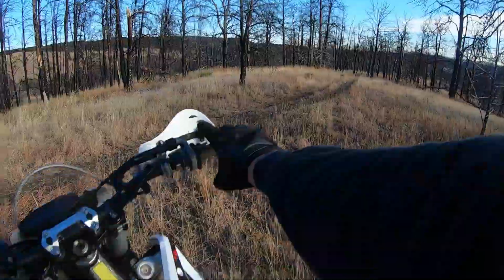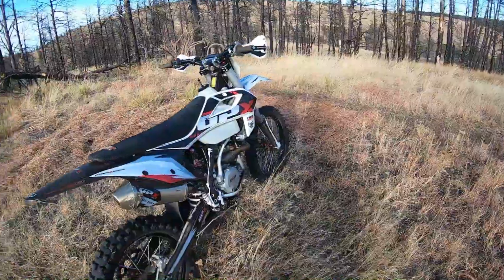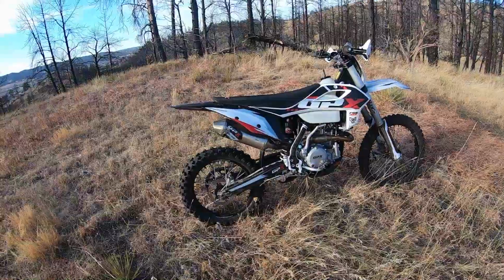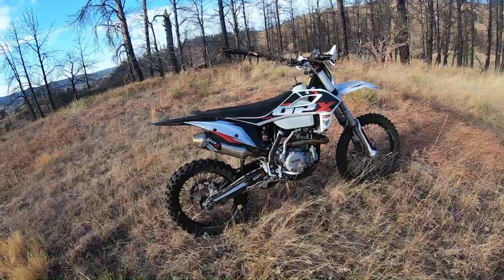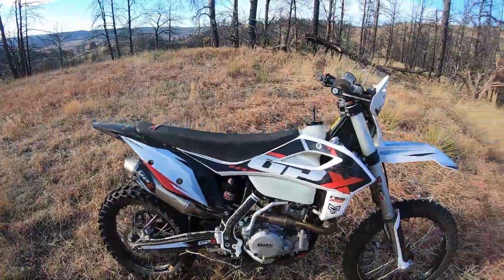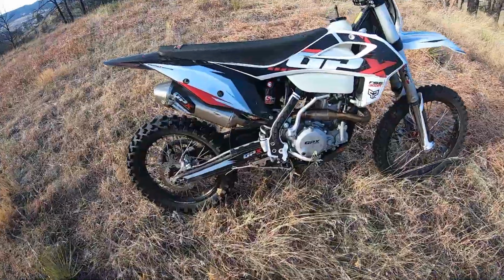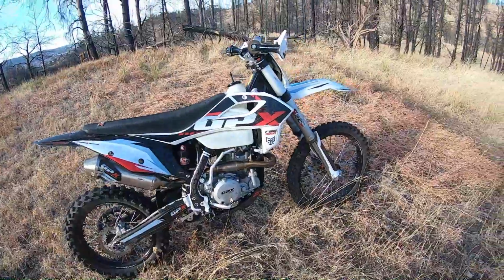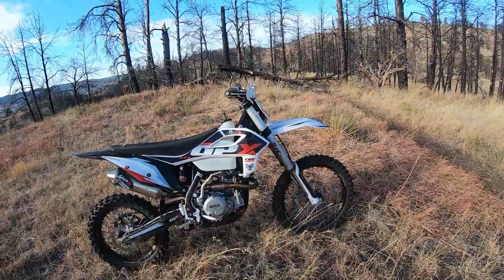GPX Moto FSE300R woods riding. Enduro testing the bike on some tight single track.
Impressions and issues that have arisen with the GPX.  This type of riding is what this bike likes the most in my opinion.